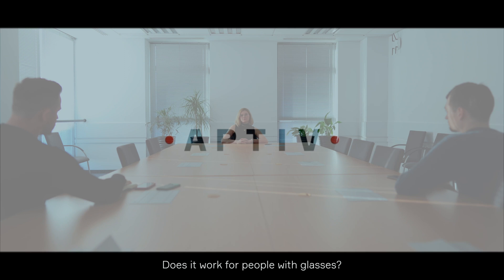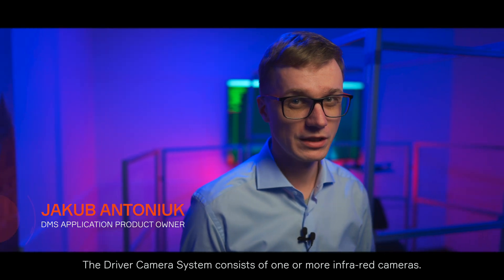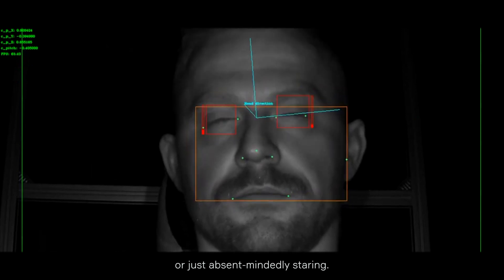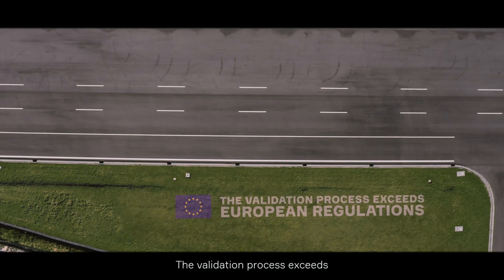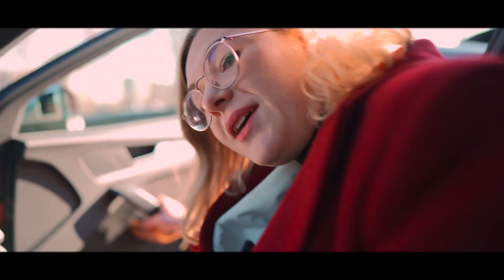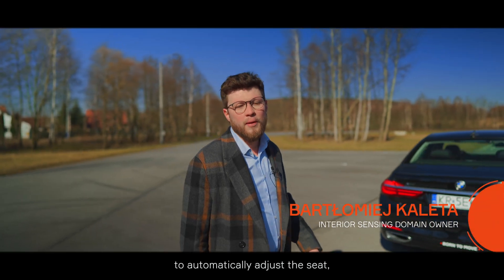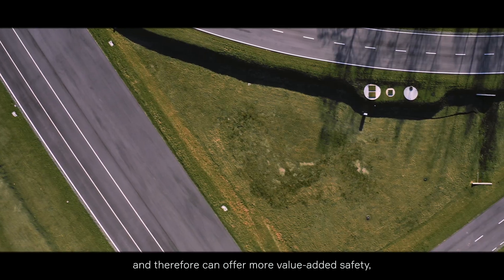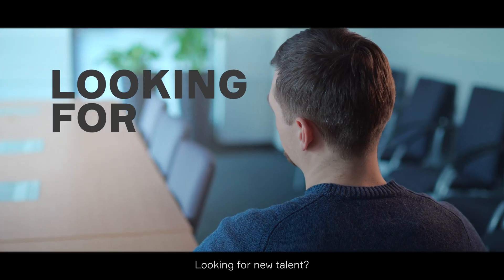Join Aptiv’s Driver-Monitoring System Team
Our technology is providing a safer, greener, more connected future of mobility. Learn more about our Driver Monitoring System (DMS) team.